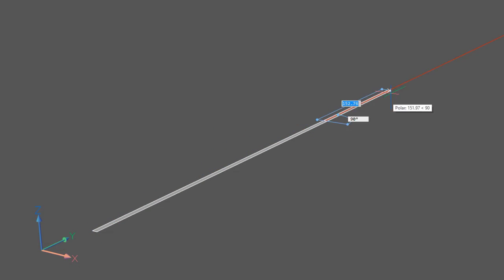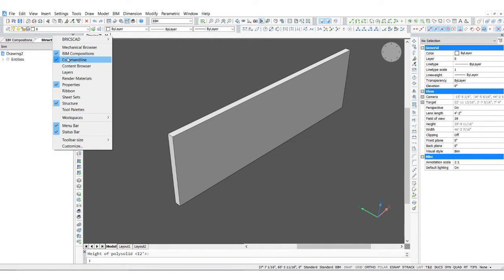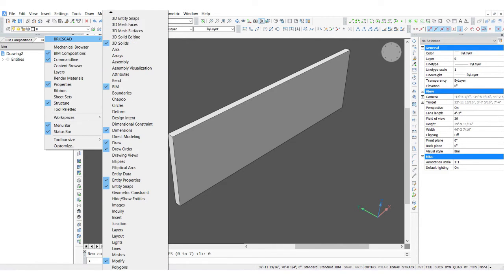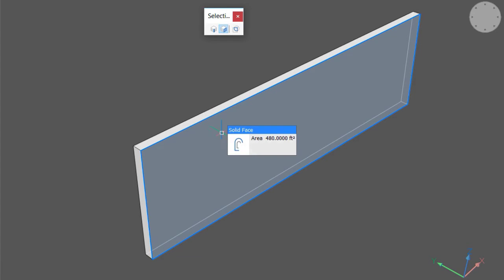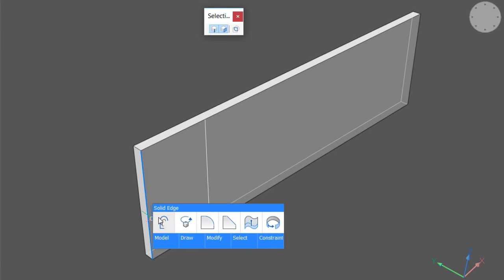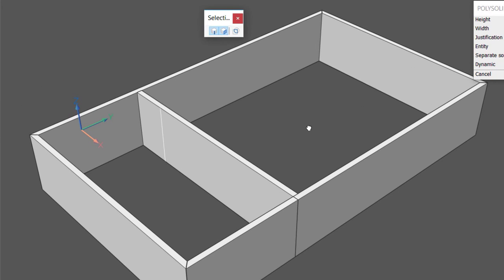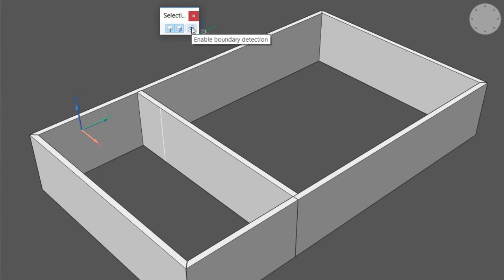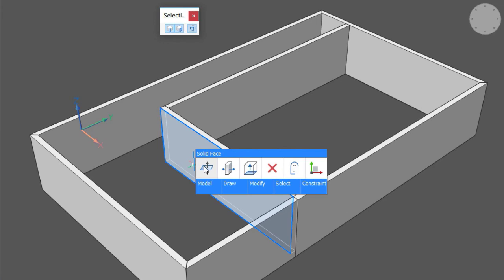Selection modes - BricsCAD BIM Basics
Learn the different selection modes in BricsCAD BIM: edges, solid faces and boundaries.